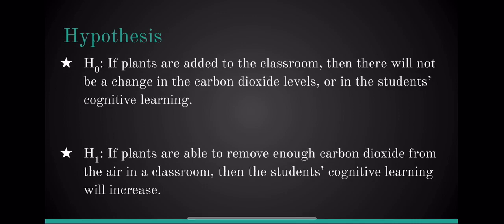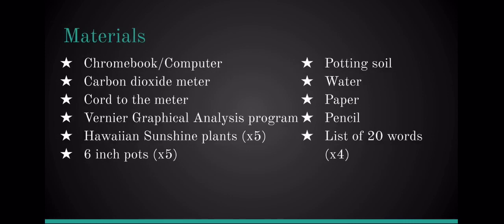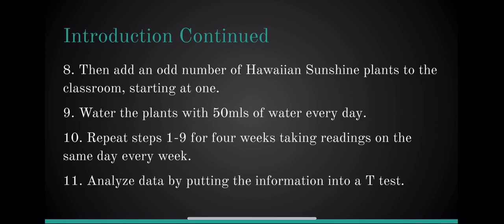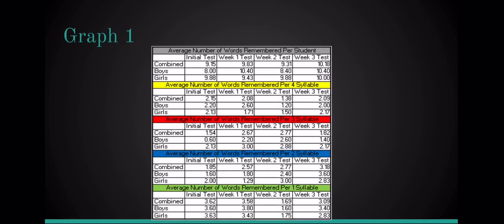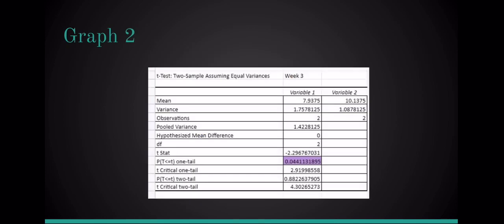How Cognitive Learning is Affected by Carbon Dioxide Levels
Meegan Sanders, 11th grade, Hayti High School, Research Project 19-20
Teacher: Tiska Rodgers

This student conducted their advanced authentic research through the Science Coach program. Since 2007, the Science Coach non-profit has been engaging ALL 6th-12th grade students to experience completing a scientifically accurate research project that solves a problem important to them. We work through schools to intentionally upgrade research teacher’s skills through extensive professional development and provide a comprehensive support ecosystem that produces 89% of the students choosing STEM careers.